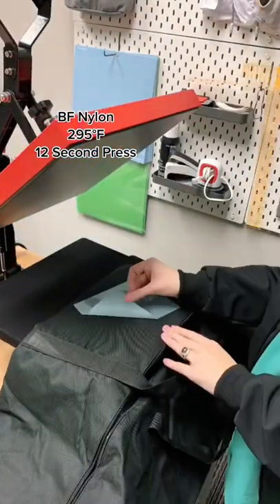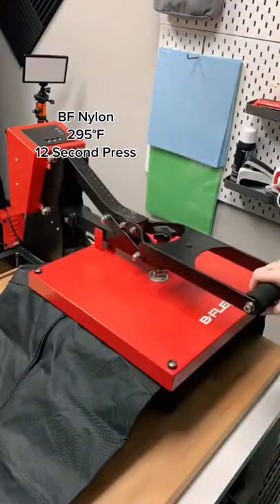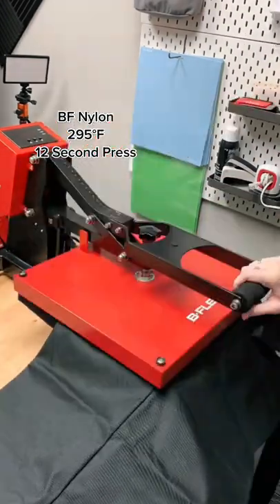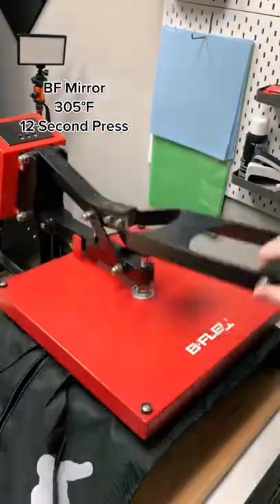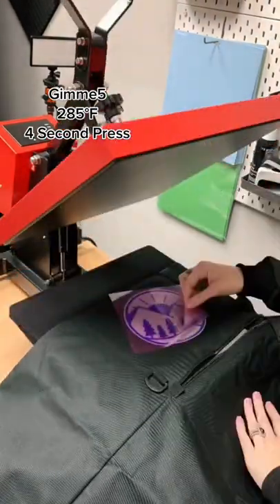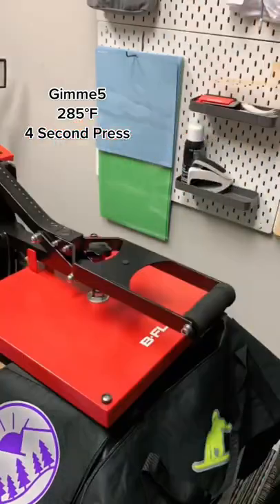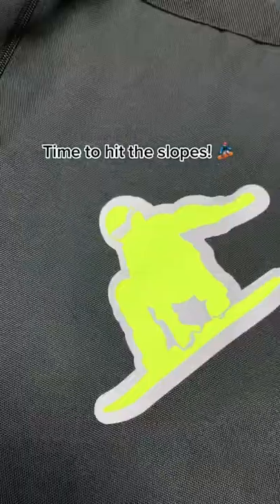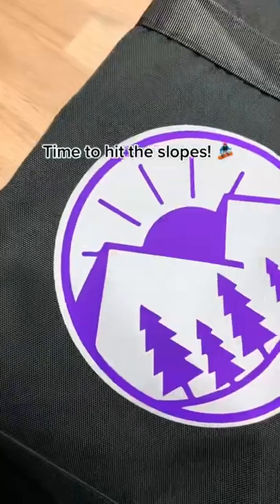We’re customizing a snowboard bag!